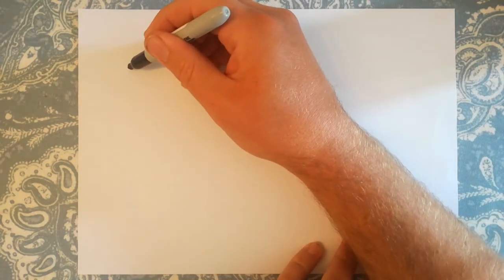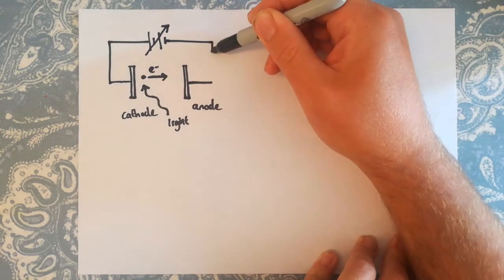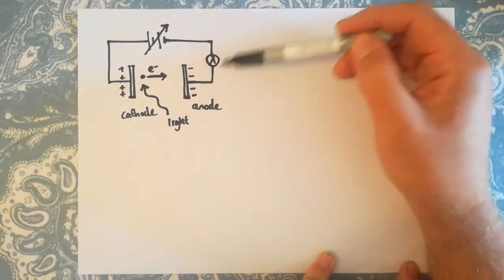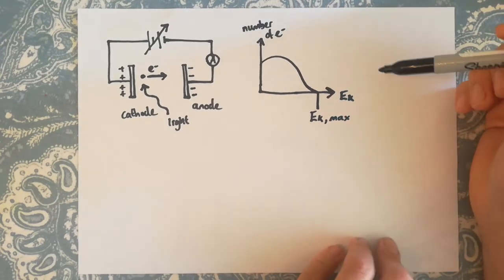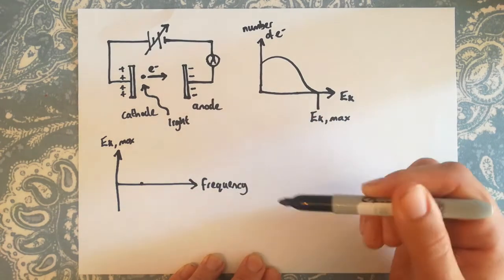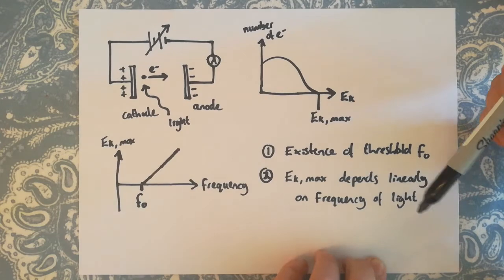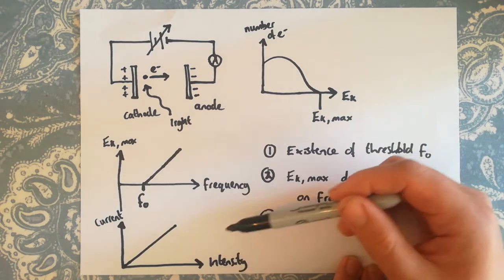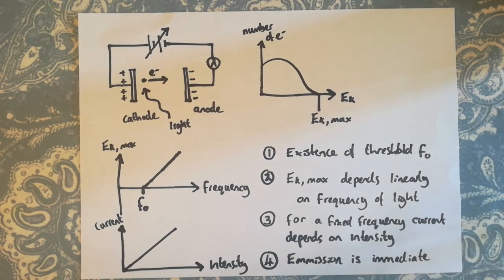The Photoelectric Effect 3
Looking at the apparatus used to make measurements of the photoelectric effect and the results of the measurements